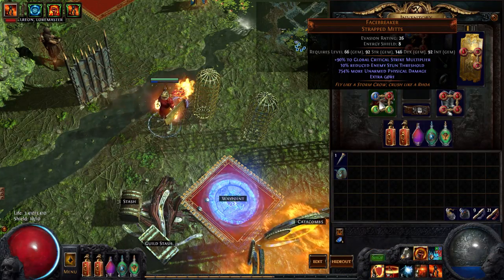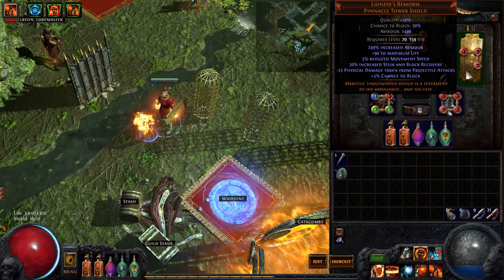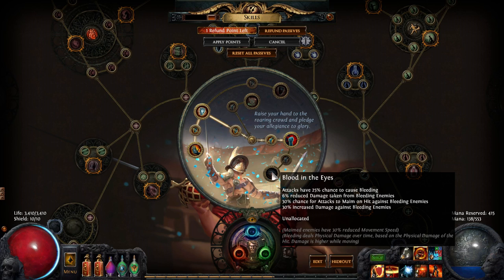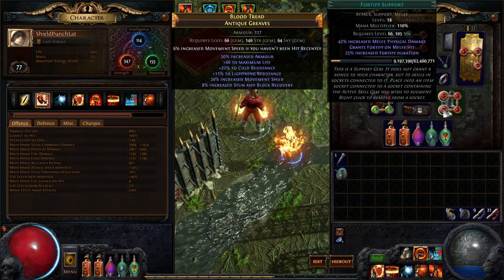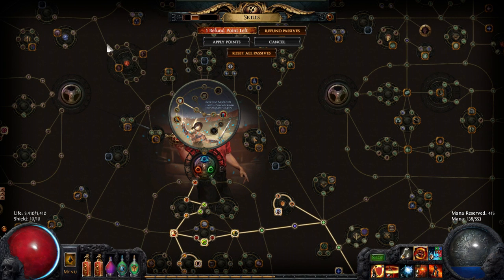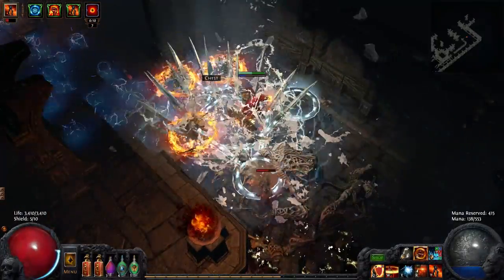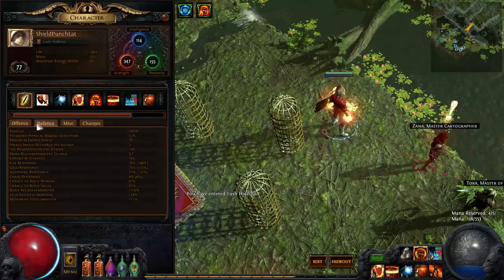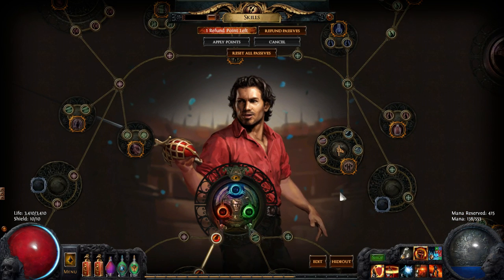Failed Path of Exile Build: Facebreaker Block Duelist [2.1]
Not all my builds work that well, we'll take a look at one that sucked and theorize why it failed